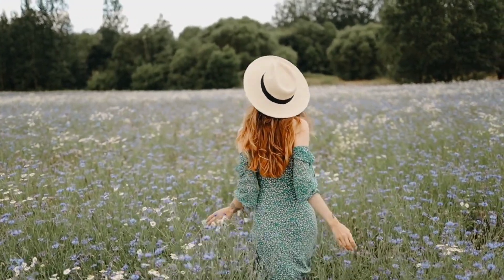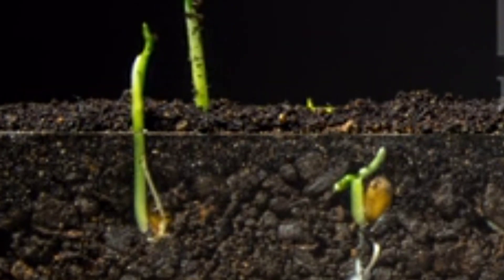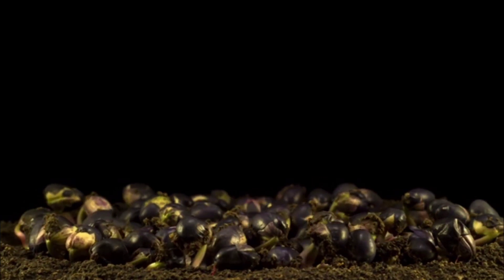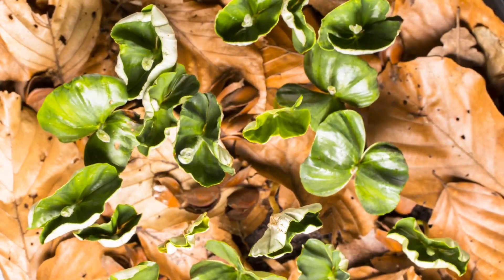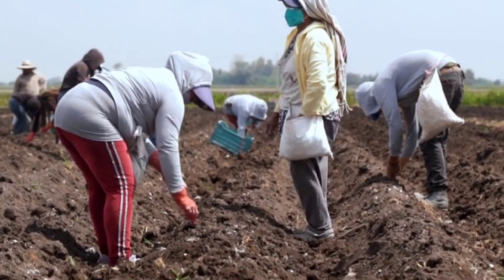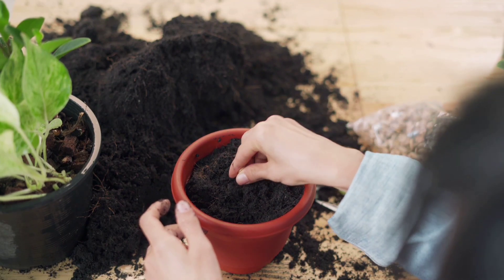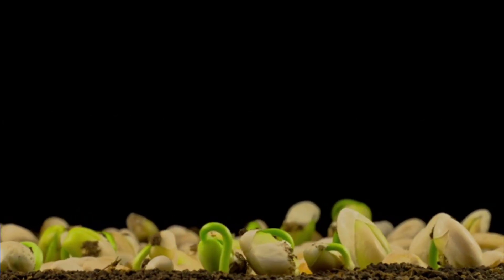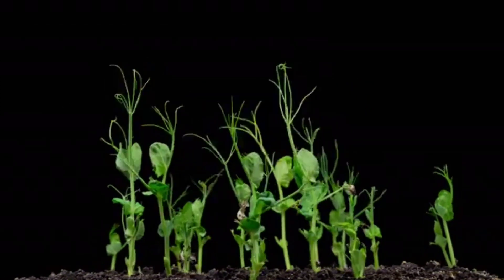Awakening the Earth: The Beauty and Science of Seed Germination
Seed germination is the process by which a seed absorbs water, activates enzymes, and grows into a new plant. The first stage is imbibition, where the seed absorbs water and swells. The second stage is the activation of enzymes, which break down the food reserves in the seed. The third stage is the emergence of the radicle, or root, from the seed coat.

00:00  Introduction
00:18  What is germination?
00:42  The science of germination
01:25  The factors that affect germination
02:05  How to germinate seeds
02:57  The magic of germination